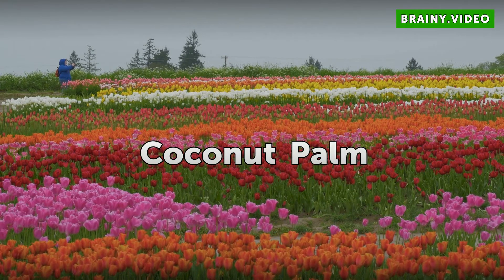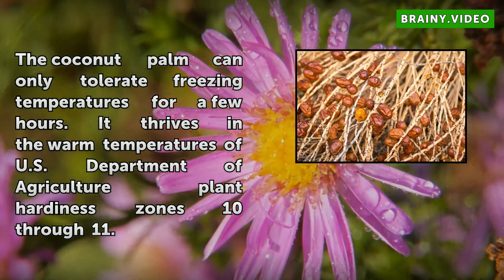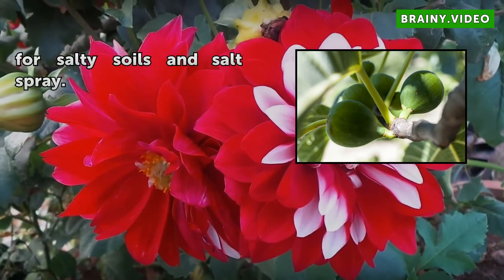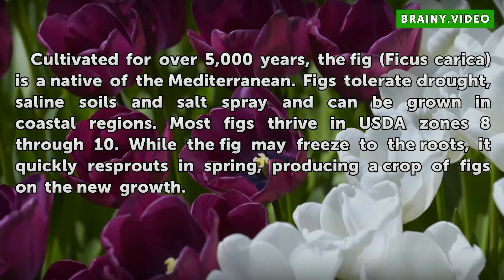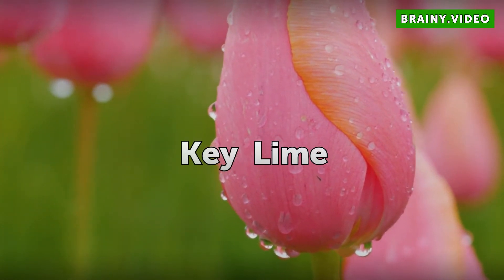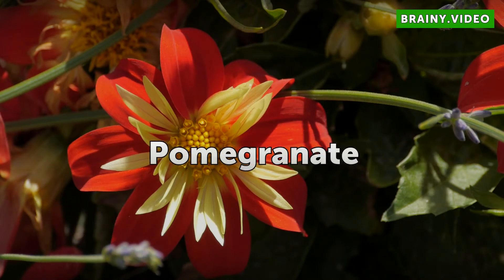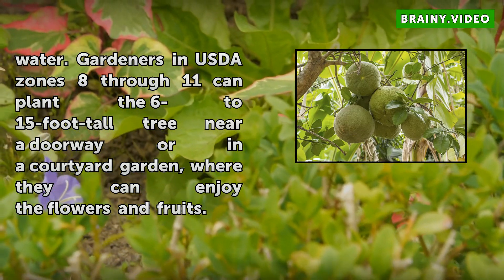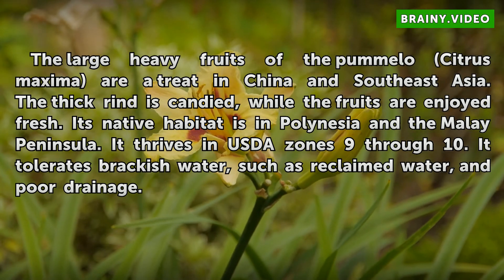Salt-Tolerant Fruit Trees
Learn about fruits that tolerate brackish water, reclaimed water, salt spray and saline soils, including figs and pomegranates.

Table of contents Salt-Tolerant Fruit Trees
Coconut Palm 00:47
Date Palm 01:21
Fig 01:49
Warning  02:20
Key Lime 02:43
Pomegranate 03:13
Pummelo 03:47